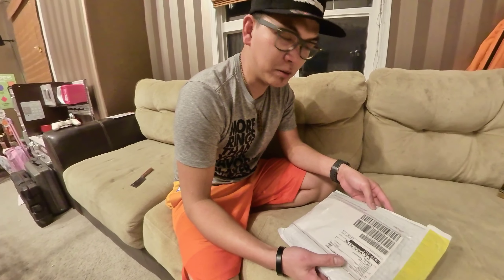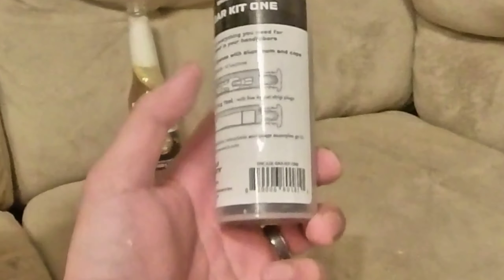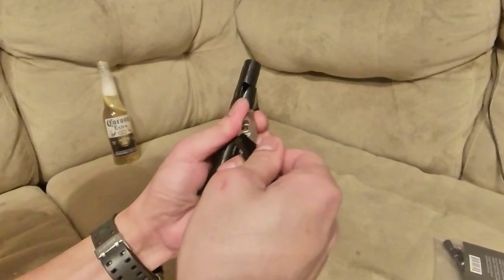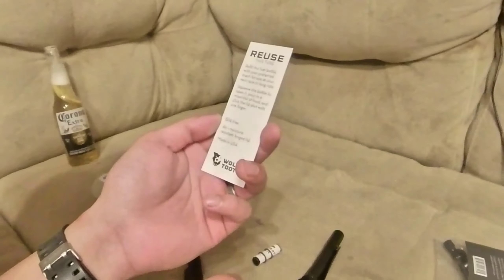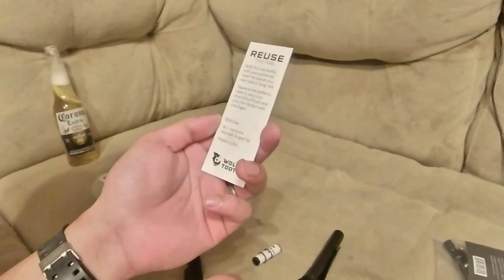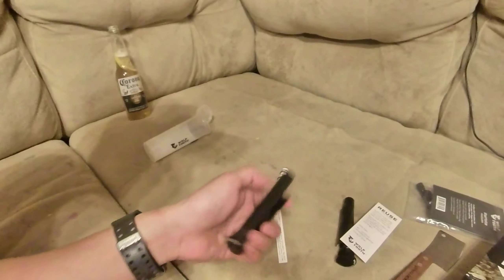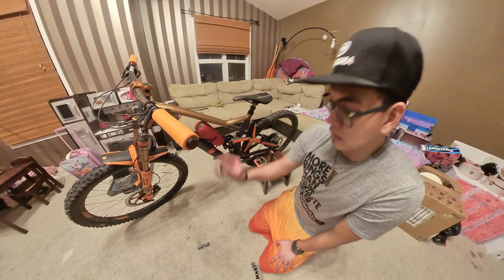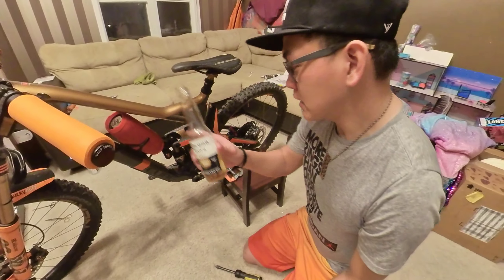Unboxing and Installing: WolfTooth EnCase Bar Kit One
WolfTooth products and install 2 of 3, click on the other links to see:

forward to 42 sec for the actual review

01-06-21